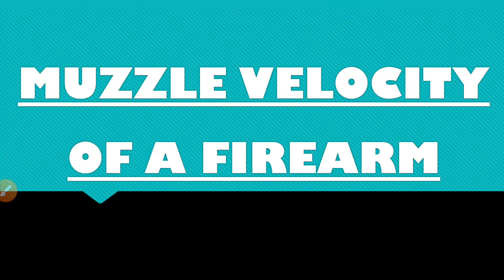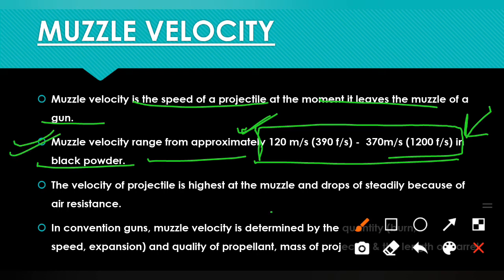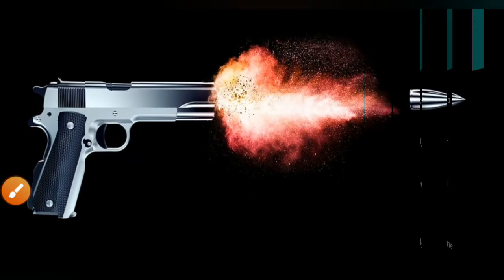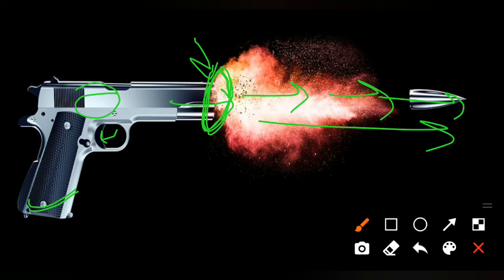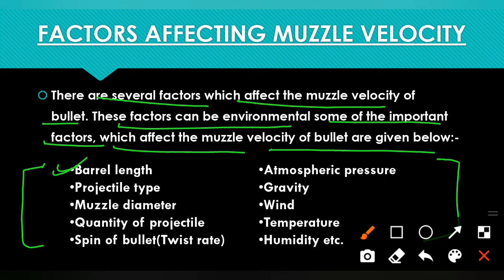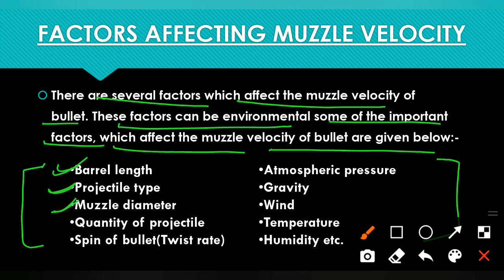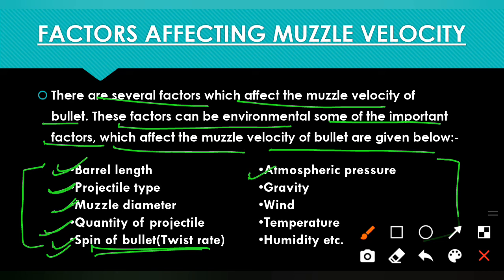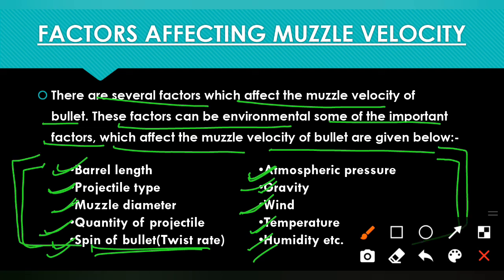Muzzle velocity of a firearm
Do you know what is muzzle velocity & what factors affects muzzle velocity?

If, no, then do watch this video. This video will be very helpful for you in explaining all the details of muzzle velocity.